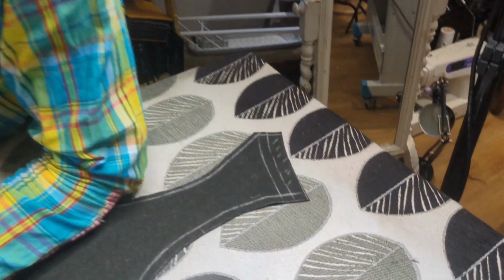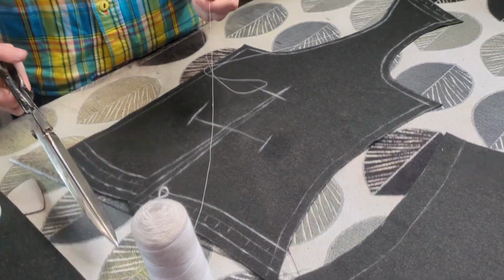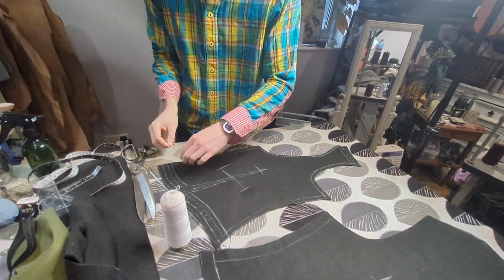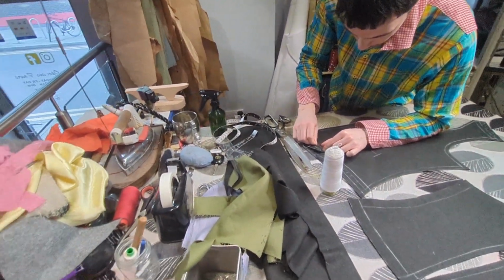PART 4 .New York studying in England with fashion designer bespoke tailor JoJo Remeny waistcoats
PART 4:
Grock has travelled ,all the way from New York City, to England to study with leading teacher of bespoke tailoring and couture Dressmaking, fashion designer, bespoke tailor and educator Jojo Remeny.
After completing his bespoke  trouser making course in a matter of a few weeks , Grock has enrolled on a 2nd bespoke  tailoring course -  Bespoke waistcoat making with JoJo.

 Grock a new student who has just arrived all the way from New York USA specially   to enrol on 4 courses offered  by fashion  designer,bespoke tailor and educator Jojo Remeny .
Grock went to  London college of fashion for an intensive 3 week course which  cost him £4000 in total and came away learning nothing .
Then Grock went to London's Savile Row and was not happy with the set up of being  an apprentice there .
Grock then went to Some Savile Row tailoring academies who teach aspiring tailors with up  to 2 years of studies and still not satisfied with the sterile environment.
Grock found JoJo by accident via JoJo's You tube channel and was impressed with JoJo's teaching and content ,he teaches to help sewers all over the world.
Grock was so impressed with JoJo's teaching methods  ,he had to hop on a plane immediately and fly to England    to enrol on JoJo's 1-2-1  4  courses at his shop( soon to be boutique ) : Bespoke tailoring in: Trouser making , waistcoat making ,shirt making  and
Couture Dressmaking.
Watch and follow Grock's journey with JoJo as he learns bespoke tailoring and couture Dressmaking from a beginner up to professional standards .
Each course is 7 weeks of an intensive  study ,condensed to 2 weeks of 21 hours  for each course , of masterclasses, 1-2-1 at JoJo's boutique.
Watch as Grock   , a total  beginner, develops his skills at every stage of these course to reach a professional level .
Only on his 1st  lesson ,Grock can pattern cut his own bespoke tailored trousers.
Grock has learnt how pattern cut  and make  beautiful trousers ,
Learn from leading teacher in  bespoke tailoring and couture Dressmaking for online and in-house courses, JoJo Remeny.
If you would like to learn real bespoke tailoring ( London's Savile Row standards) ,JoJo offers a   7 week  intensive bespoke tailoring courses in: trousers , waistcoat ( vest) and shirts.
Couture dressmaking is also available with JoJo ,who is also a fashion designer .

Course details here :

The courses are all going up in prices next month so buy the courses whilst you can at this price with  a flexible payment plan.

Only 1-2-1 masterclasses with professional teacher( JoJo used to teach in schools and for various organisations) , fashion designer and bespoke tailor JoJo Remeny.Jojo will get each student up to professional standards by the time they leave JoJo's courses in couture dressmaking or bespoke tailoring . Also you get an additional 2 months ( 8 hours ) 1 hour per week of free additional support once you have completed the course. No other courses offers this amazing package deal.
You can contact JoJo by DM or calling JoJo to enquire about all the in-house and online  courses JoJo offers . All courses are going up in April ,so grab yourself a bargain now ,with flexible payment plan.

 .Always seek out a   professional teacher ,as well as a skilled  designer , bespoke tailor, pattern cutter and sewer working  professionally in the industry - to teach you correct, professional ,efficient methods and techniques.